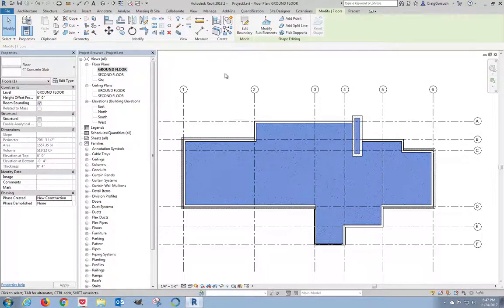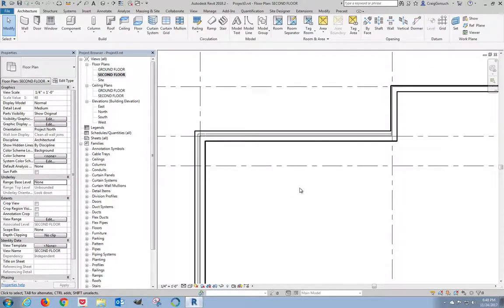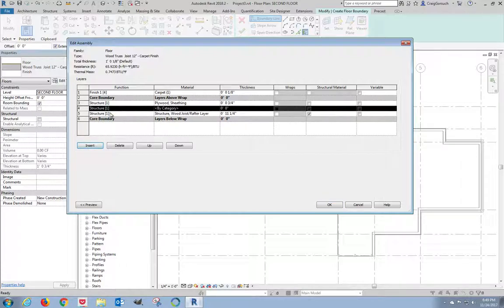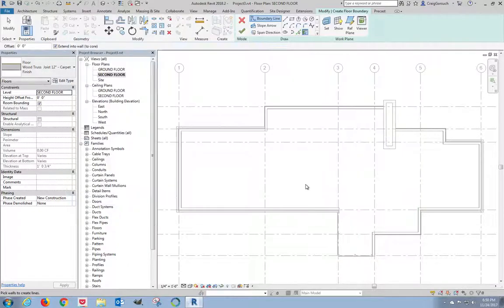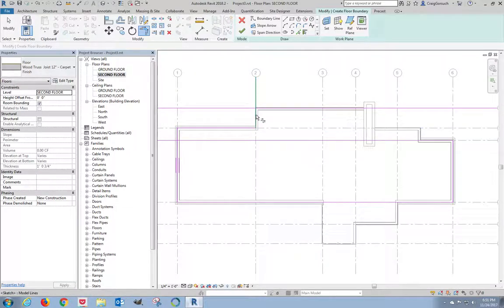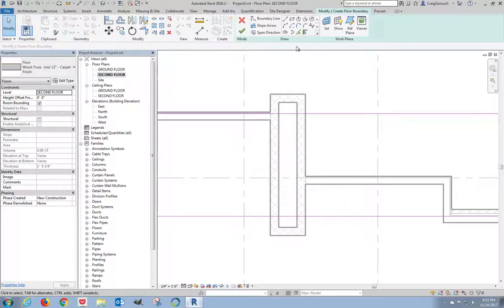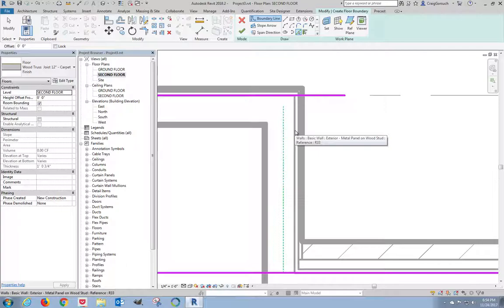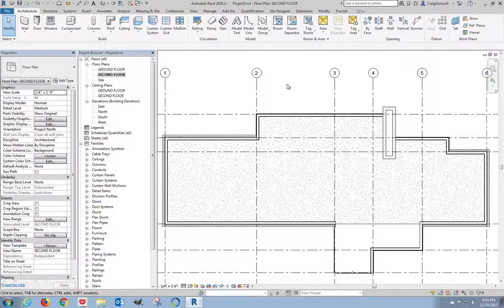14-4 Revit Project - Floor Assembly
Video for UNT CVAD Course 501 Fall '17 - Project 3
Modifying Floor Properties to add a Floor between Ground and Second floors